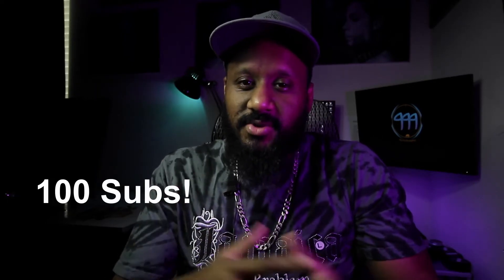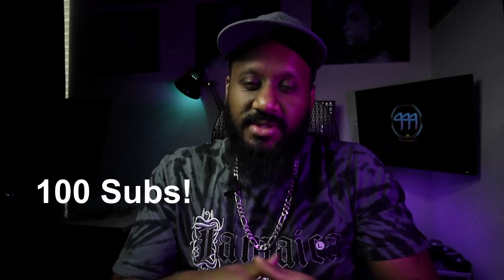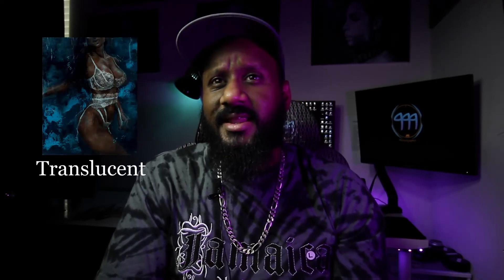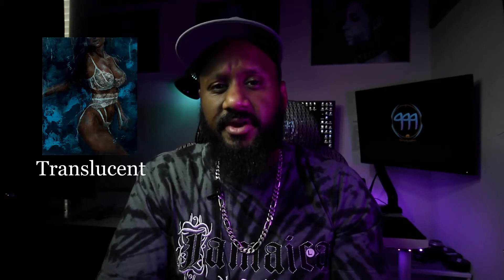One Hundred Subscriber Special. A Sincere Thanks!